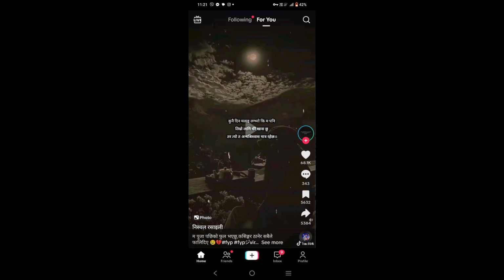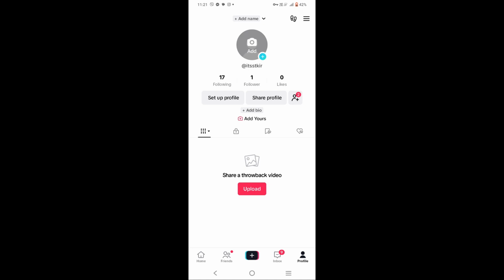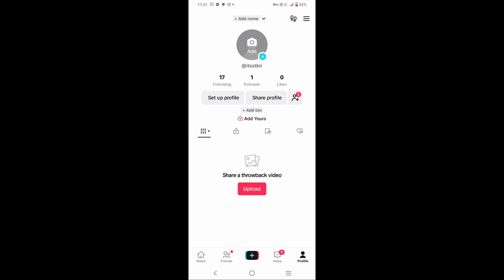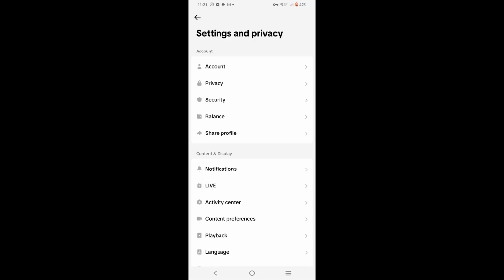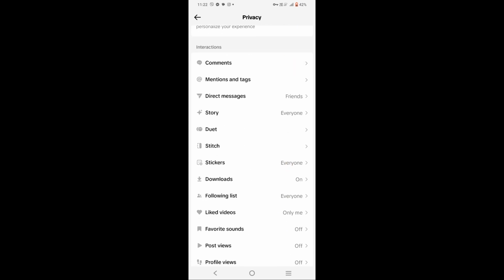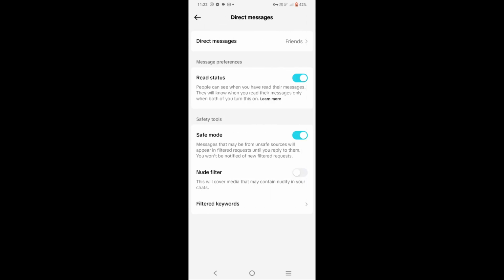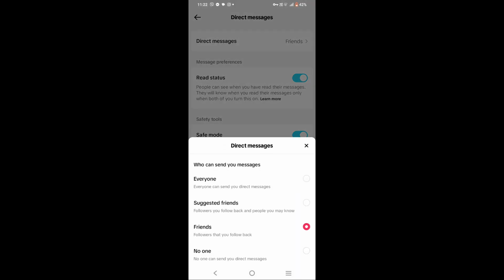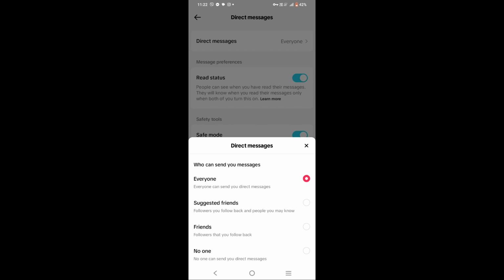How to Turn On Direct Messages on TikTok | TikTok Direct Message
Learn How to Turn On Direct Messages on TikTok with quick and easy steps.
Craving deeper connections on TikTok but stuck in communication limbo? This How To Crow guide will crack the code on unlocking your Direct Messages (DMs) in a flash!